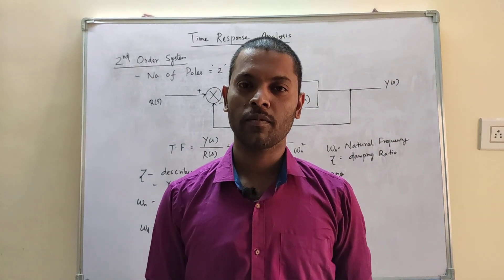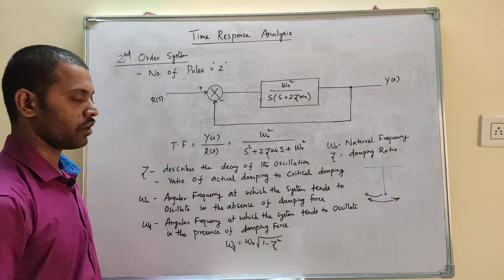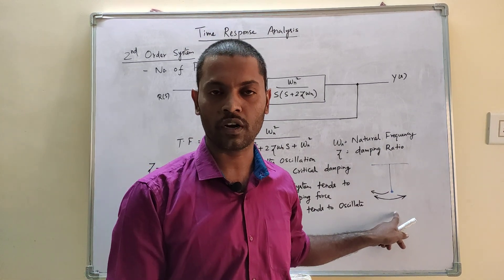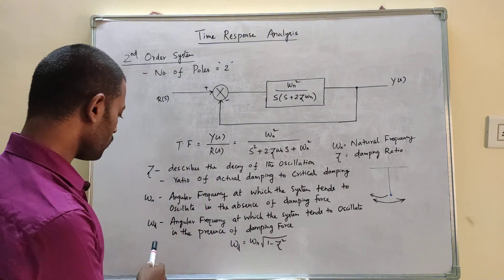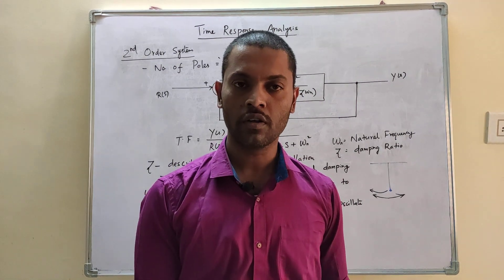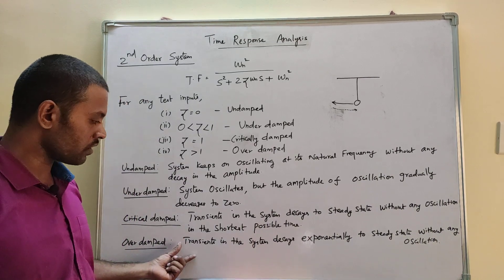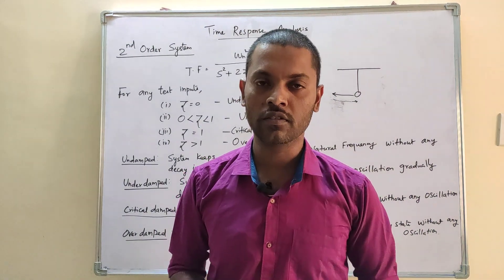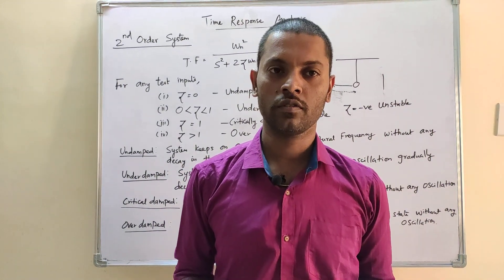Time response analysis | second order system part 1 in tamil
Time response analysis of second order system